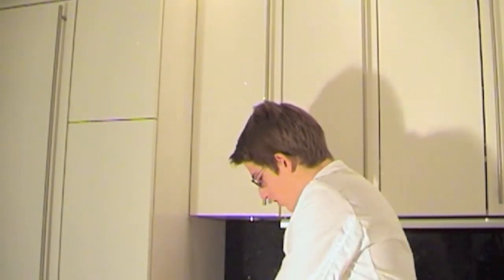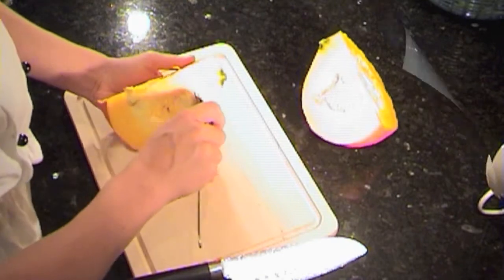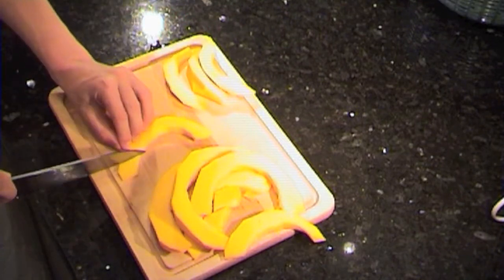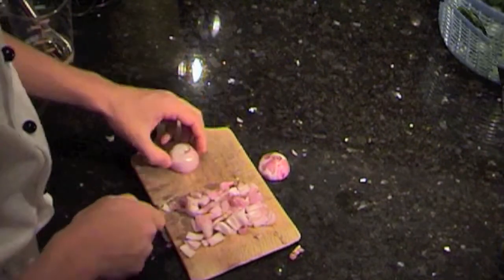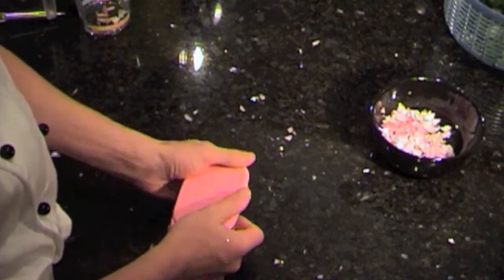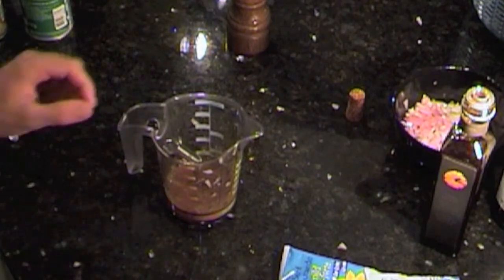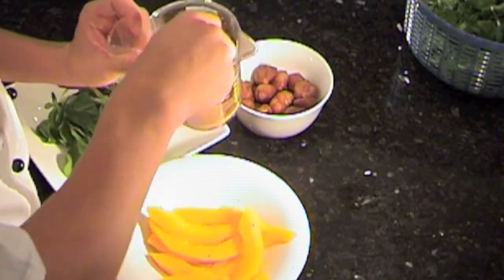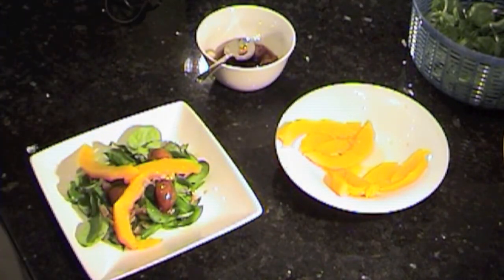How to make Winter Pumpkin Salad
Winter/Autum Pumpkin Salad

Ingredients:
1 Pumpkin
2 onions
250 grams of caramelized chesnuts
200 grams of field salad

For the sauce:

Mustard
Mayonaise
Pepper
Salt
Pumpkin oil
Olive Oil
White vinegar